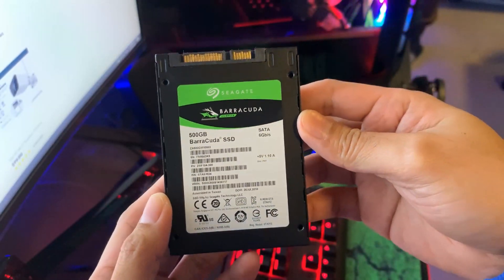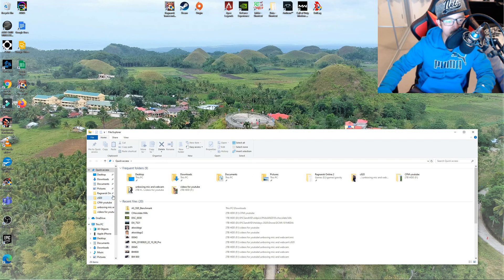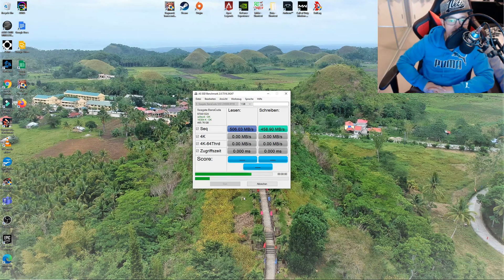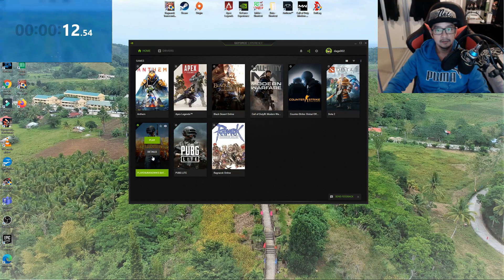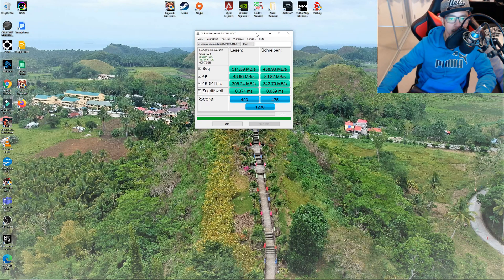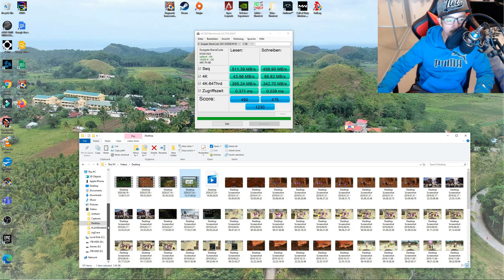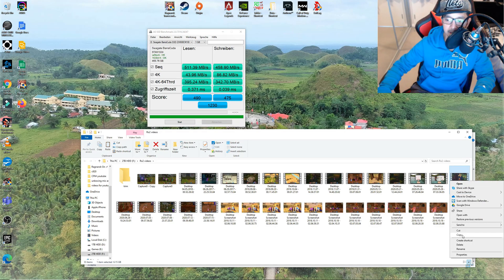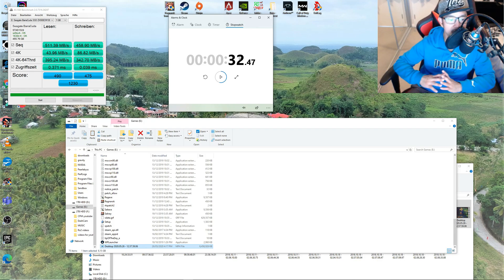Seagate Barracuda SSD Review- Is the best SSD?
In this video, I will be reviewing an SSD from Seagate Barracuda SSD. I am reviewing a 500gb Seagate barracuda SSD. I will be running a benchmark, showing how fast it ca load a game (Player Unknown Battle Ground or PUBG) and how fast it can write big files more than 5gb.

* Seagate Barracuda SSD
M.2 rgb heatsink

* Other Equips:
Camera:
APPLE IPHONE XS
Iphone X
Sony RX100
GoPro Hero 7 Black edition
Editing Software

Title: Eyes Closed by LiQWYD

Seagate Barracuda
SSD review
Seagate SSD review
Seagate vs Crucial vs kingston vs Samsung SSD
SSD vs HDD